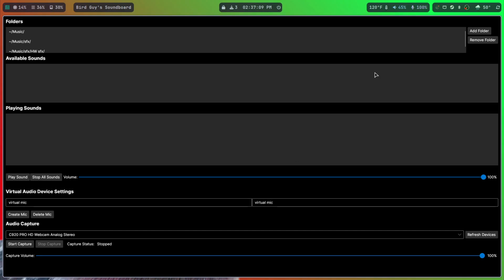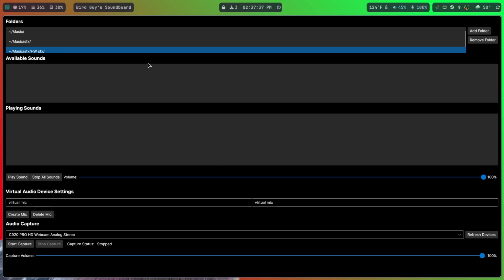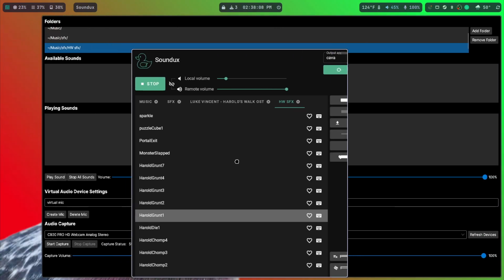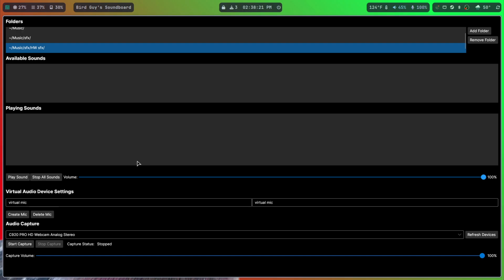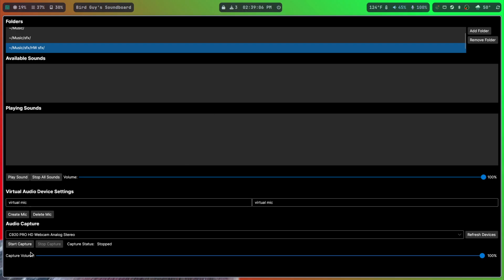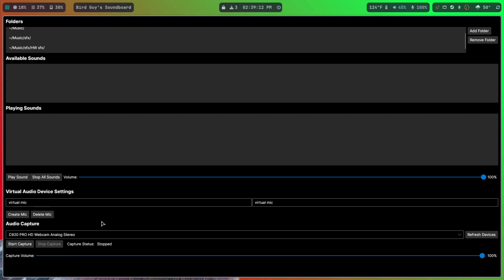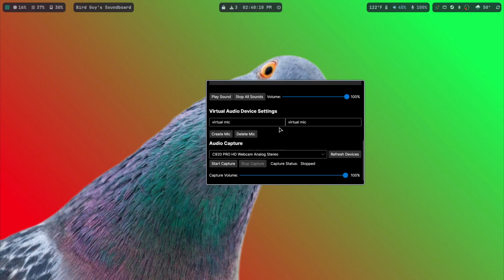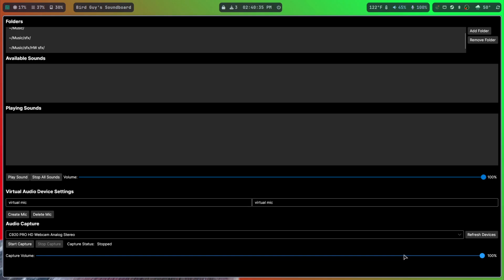weekly devshowcase 4 / 5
sorry about missing week 4 but i got really really sick.